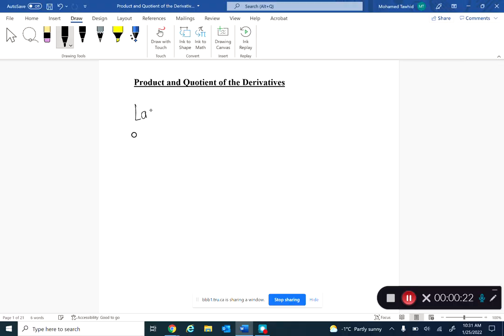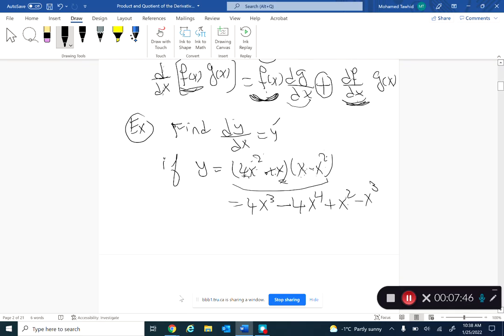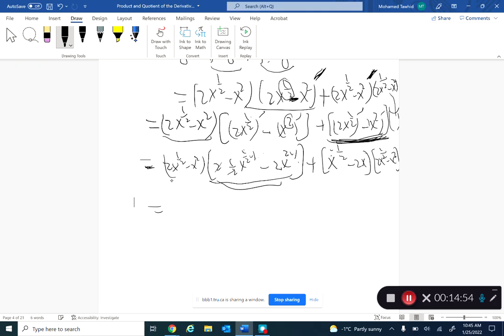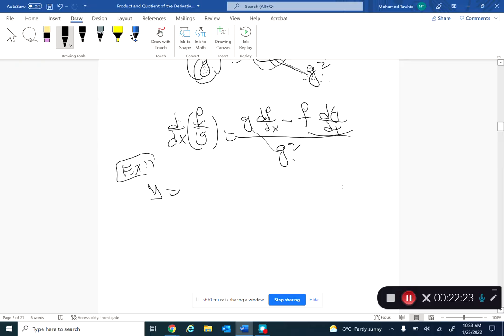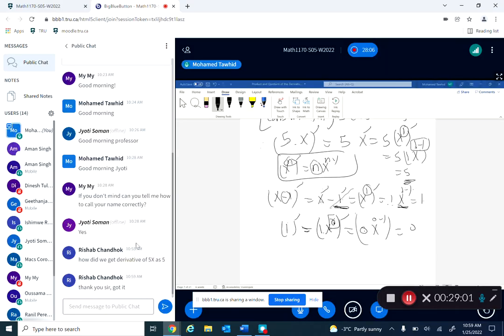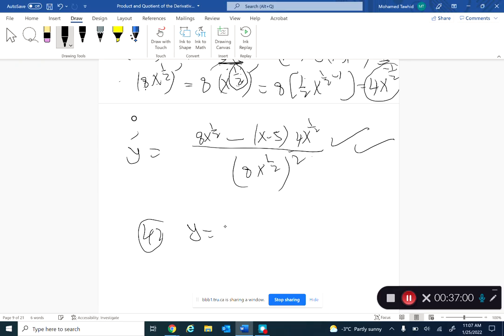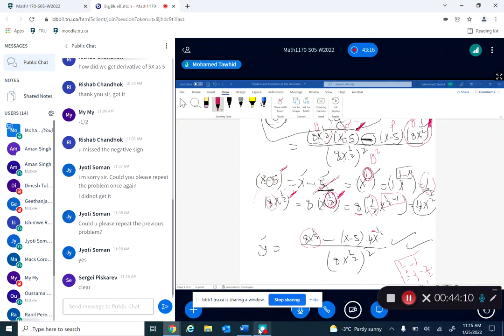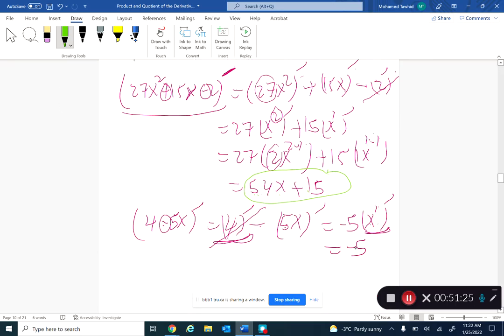Product and Quotient of the Derivatives --Business Calculus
Product and Quotient of the Derivative